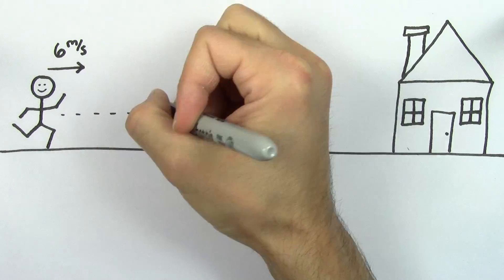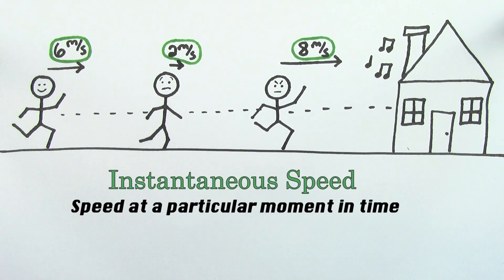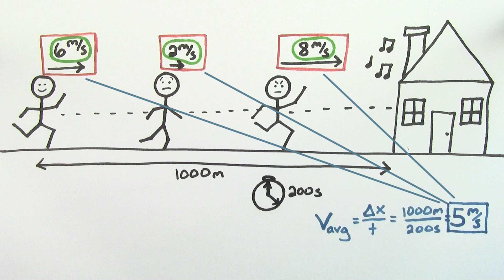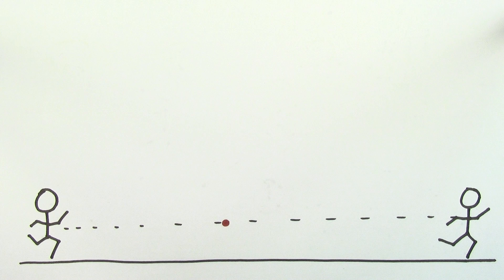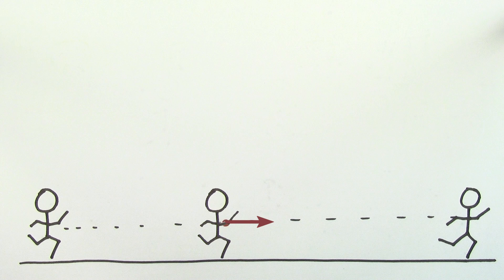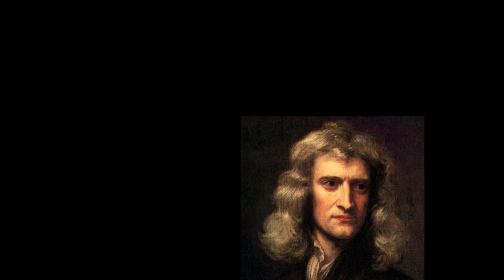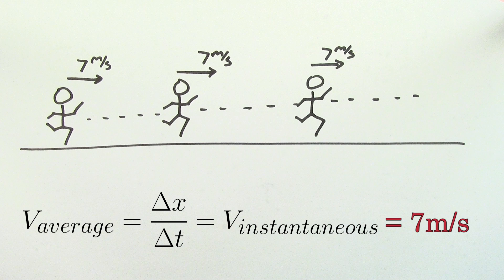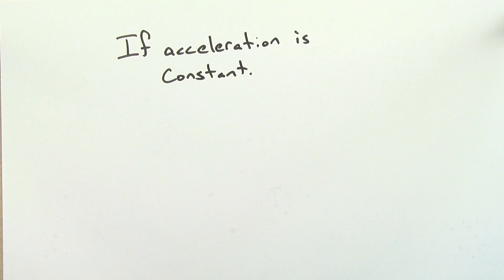Instantaneous Speed and Velocity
This video describes the difference between average and instantaneous velocity and speed.